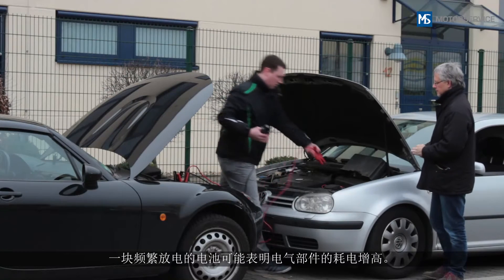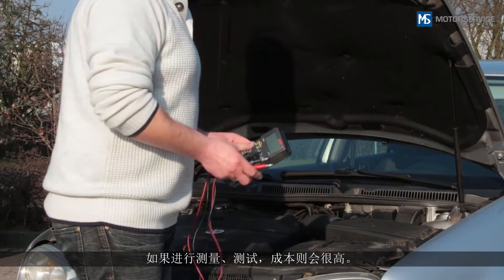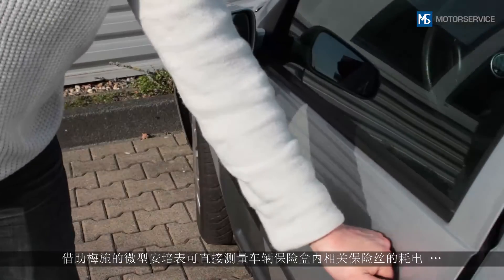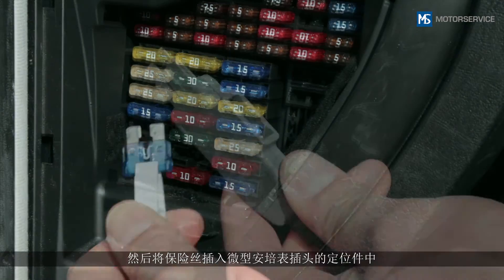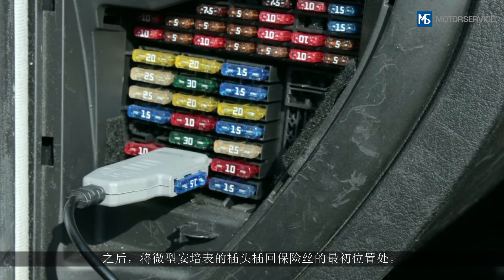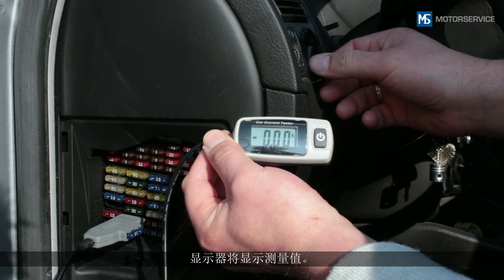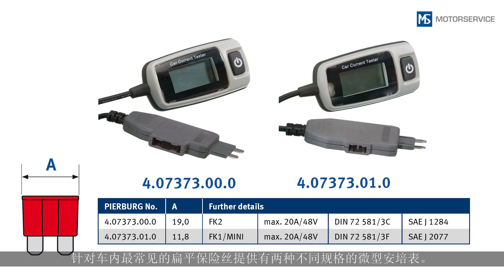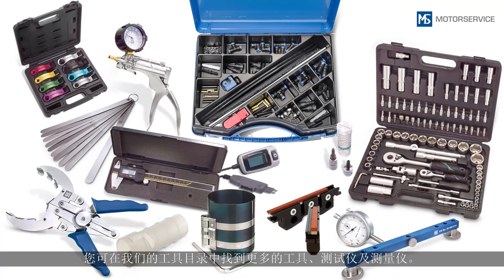如何使用微型安培表 | 测量电流消耗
汽车电池经常没电？
测量车辆中的电流消耗：在哪里测量？
需要微型安培表吗？
安培表有不同规格吗？
您将在这篇文章中找到很多信息。

00:00 电流消耗增加
00:32 使用微型安培表测量
01:20 安培表规格

电池频繁放电可能表明电子元件的功耗增加。故障排除是一个艰难而漫长的过程。视频展示了 Motorservice 的微型安培计如何让工作变得更轻松。

针对车辆内部最常见的扁平保险丝提供有两种规格的微型安培表。